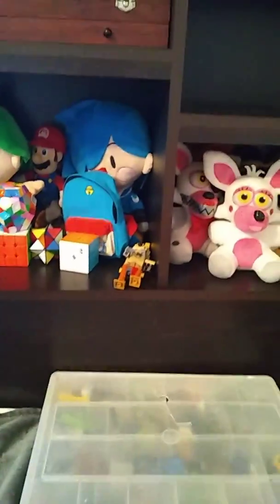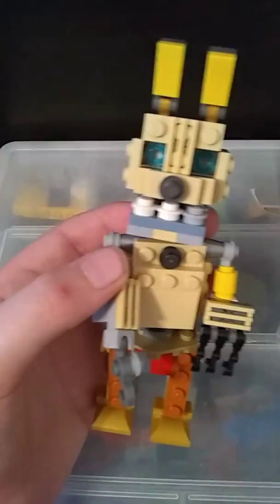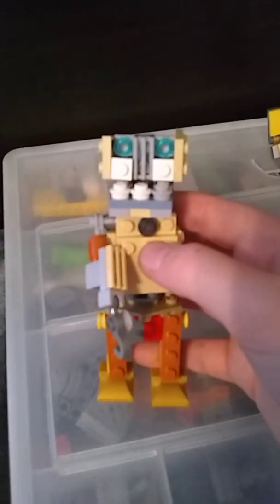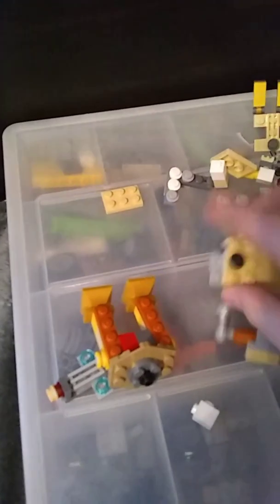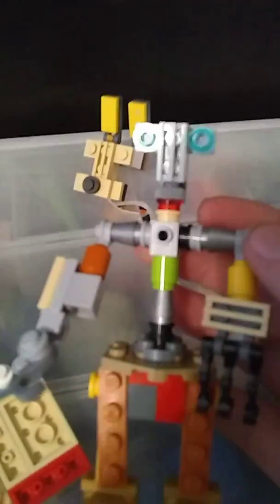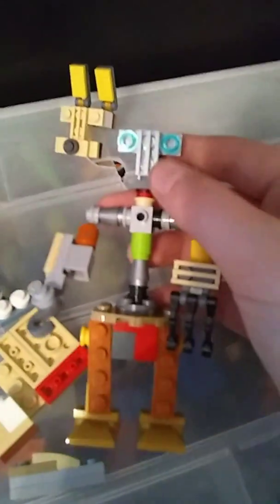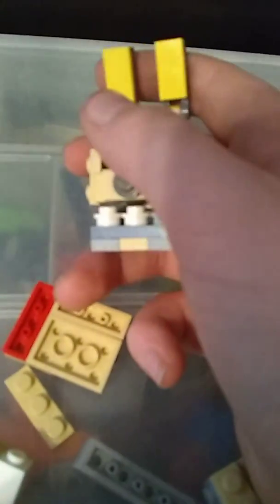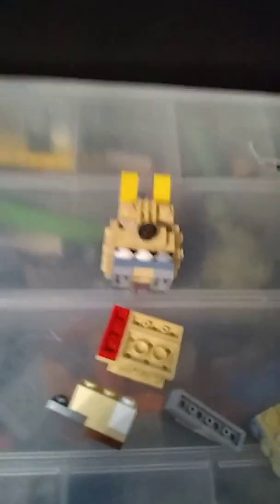Lego spring Bonnie from FNAF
If this video gets to 5 likes I will make a Lego foxy head hope you guys enjoyed the video
And happy Valentine's day